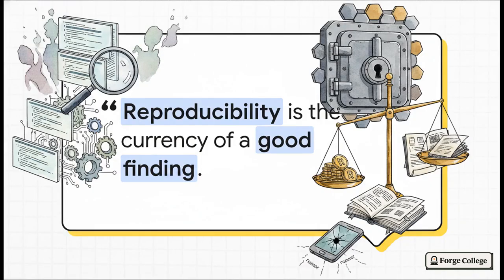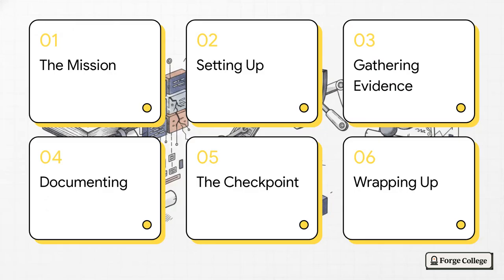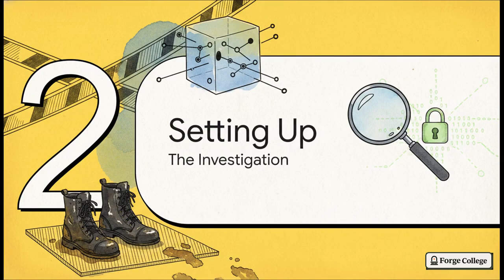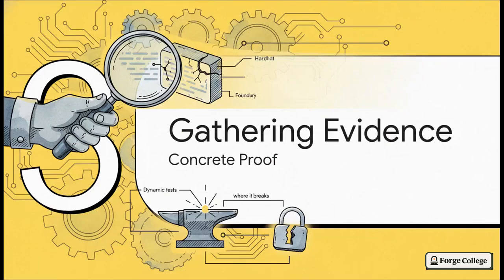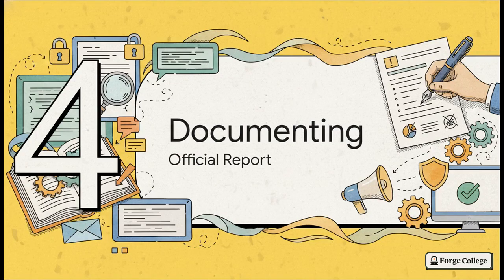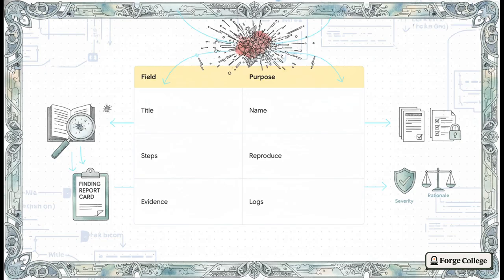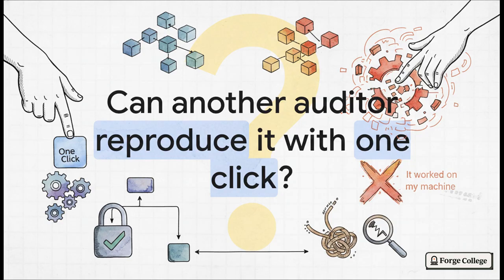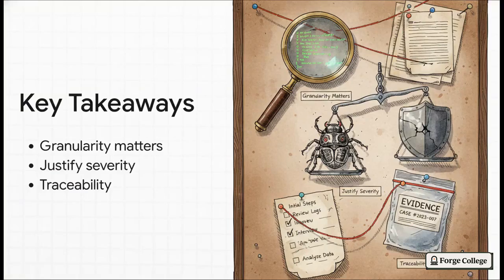Initial Vulnerability Assessment — Forge College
Why does an initial vulnerability assessment matter? Turning checklist items into reproducible findings is the difference between a theoretical audit and actionable security remediation.

In this hands-on lesson you'll apply an existing audit checklist to a real smart contract and produce concrete candidate findings. Learn targeted static checks, input-validation reviews, and state-change analysis using controlled transactions on a local fork or test node. Capture reproducible evidence with runnable test scripts, transaction traces, ABI-decoded logs, stdout from test runs, and state snapshots. You'll map each test result to a preliminary severity using a priority rubric and produce reproduction steps that a reviewer can execute.

This lesson is intended for intermediate smart contract auditors and security engineers who already have basic Solidity familiarity and a configured testing environment (local fork or isolated test node).

- Applying an audit checklist to a target contract and annotating pass/fail results
- Evidence collection: test scripts, transaction traces, ABI-decoded logs, and state snapshots
- State-change analysis: linking inputs, execution steps, and observable state deltas
- Input validation reviews and targeted static checks for common vulnerabilities
- Drafting initial findings with reproduction steps and preliminary severity justification

Complete the exercise and upload your annotated checklist and initial findings to continue the capstone workflow.